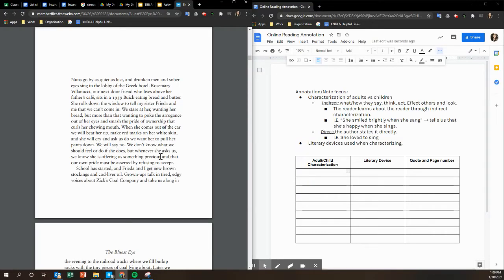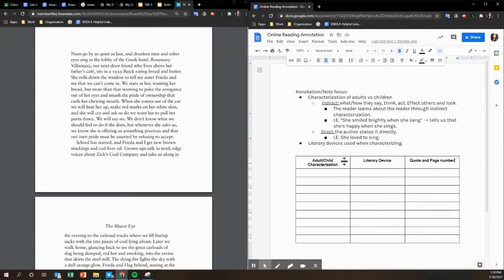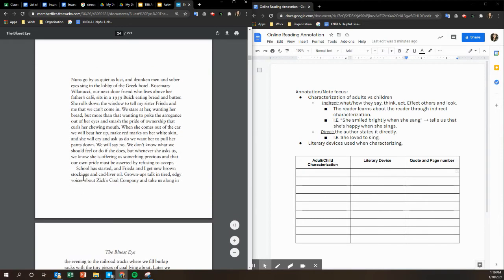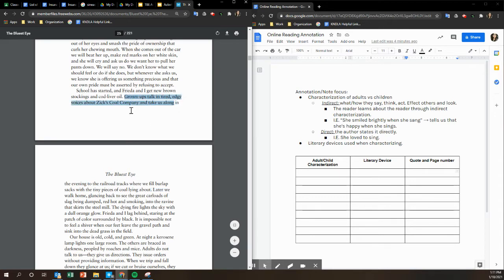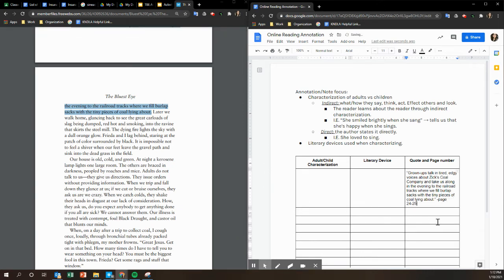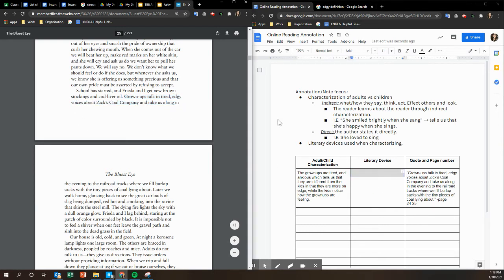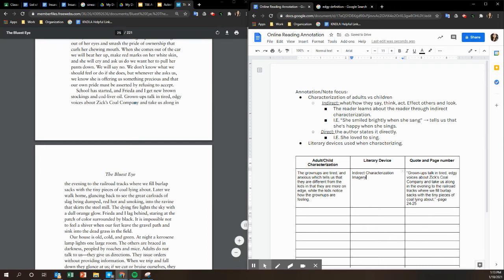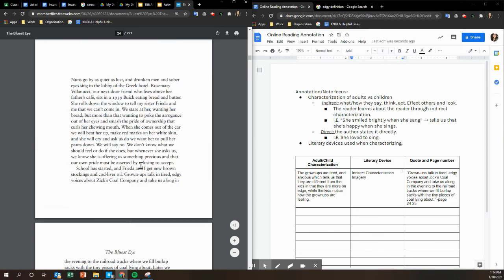Scaffold/Model Video 2.1